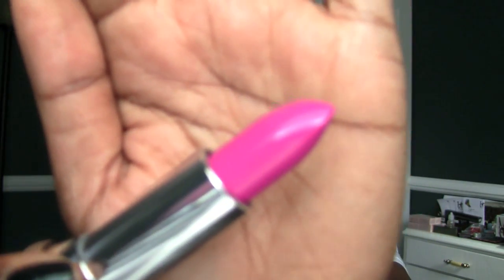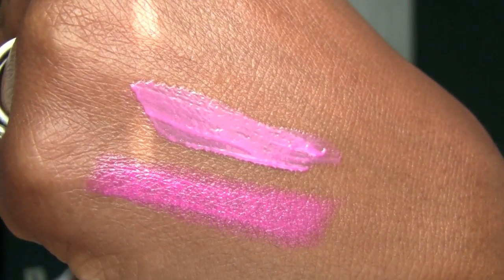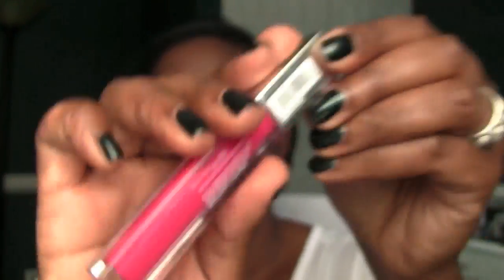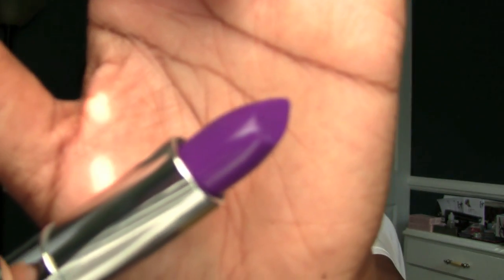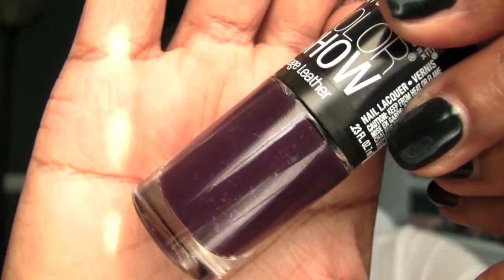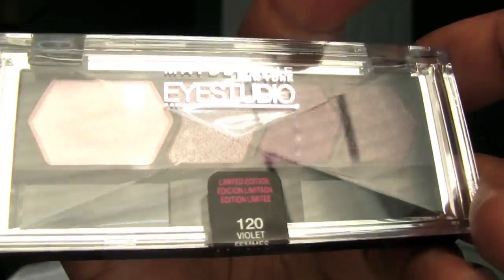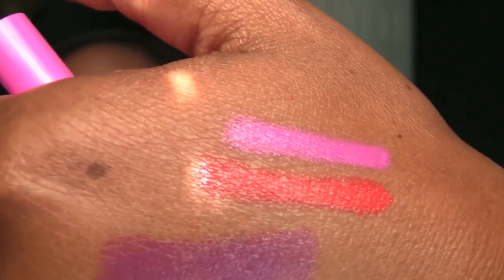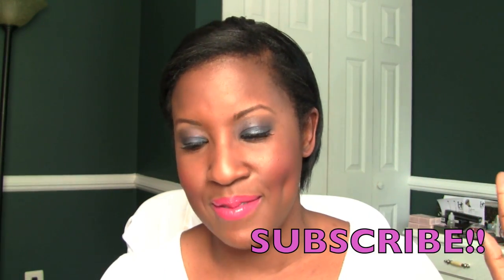Maybelline Fall 2013 & A Little L'oreal Haul!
Check out this VLOG video to see the new displays: Maybelline, You Complete Me & Sephora You Too!

On me: tarte powder foundation in deep, sonya kashuk jewel of an eye palette, l'oreal infallible midnight blue, dior cream eyeshadow-cosmos, mac raizin blush, mac stubborn blush, wet n wild wine room megalast lipstick, maybelline plum luster colorsensational gloss, and marc jacobs stella nail polish.